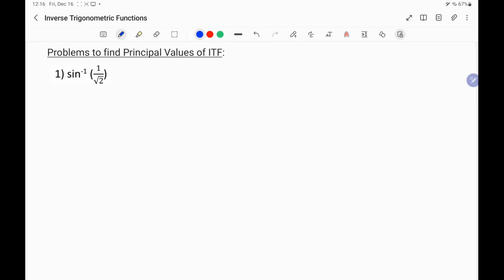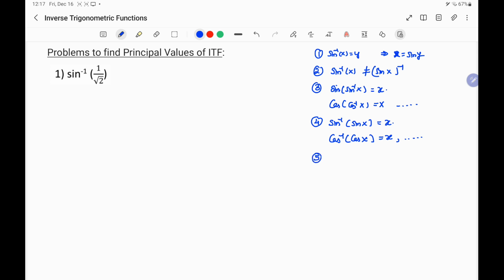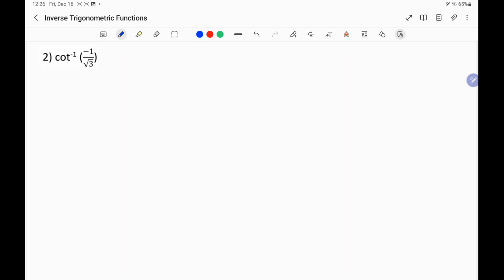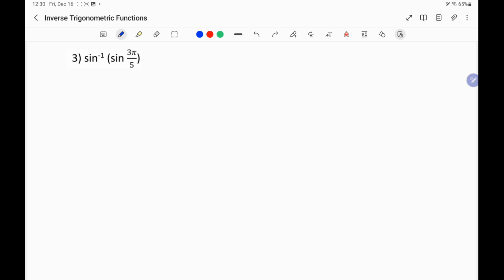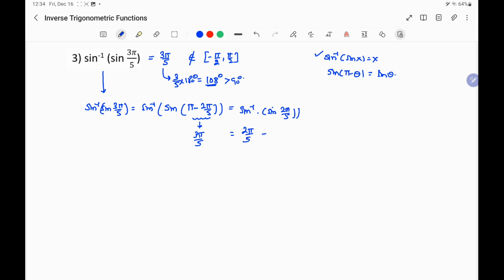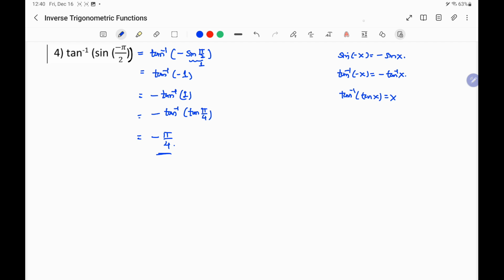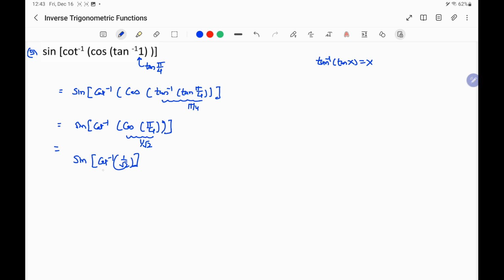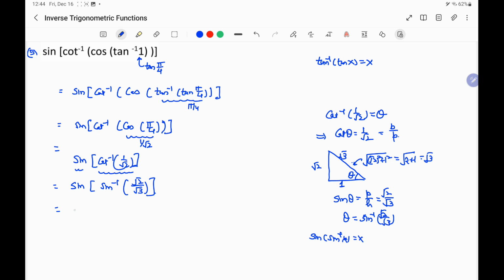ITF - Finding Principal Value of ITFs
This video explains the following :
Problems to find Principal Value of ITFs:
Que-1: sin-1 (1/√2)

Que-2: cot-1 ((-1)/√3)

Que-3: sin-1 (sin 3π/5)

Que-4: tan-1 (sin ((-π)/2))

Que-5: sin [cot-1 (cos (tan -11) )]